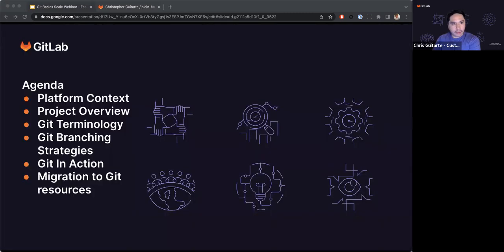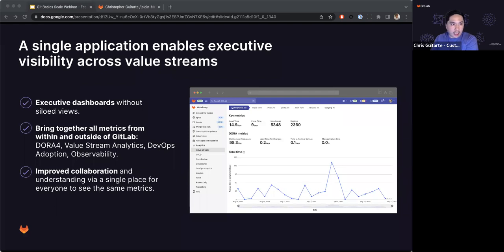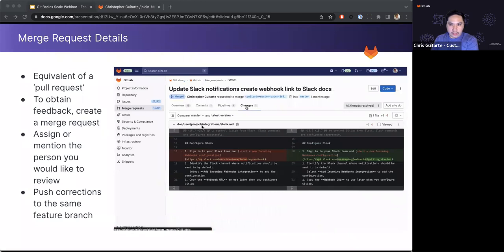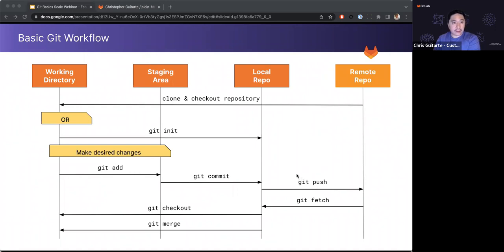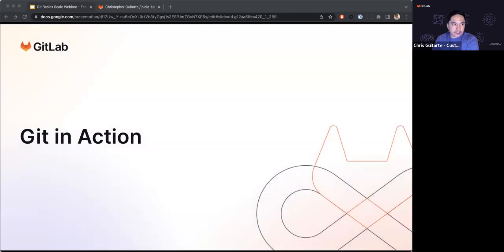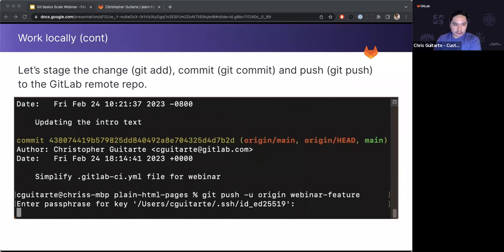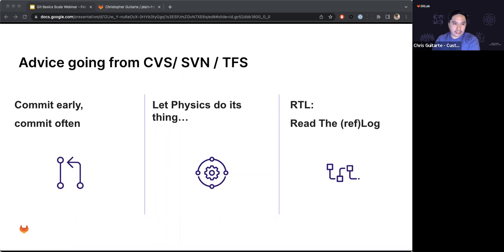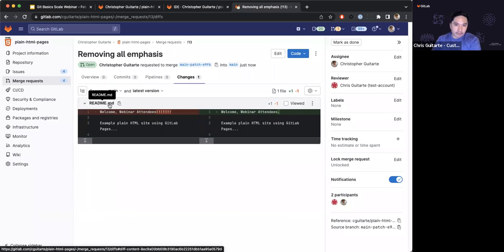Git Basics - GitLab Webinar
Are you new to Git? Watch this webinar targeted at beginners working with source code, where we will review the basics of using Git for version control and how it works with GitLab to help you get started quickly